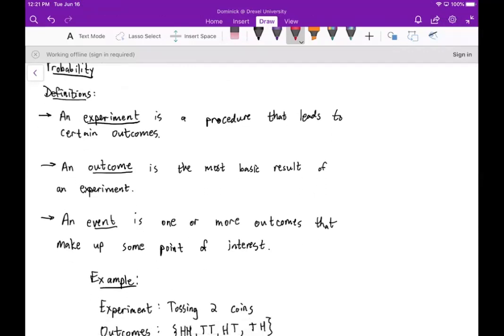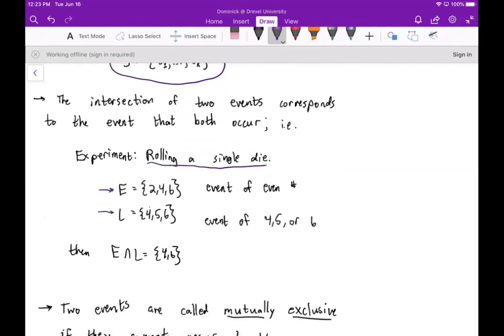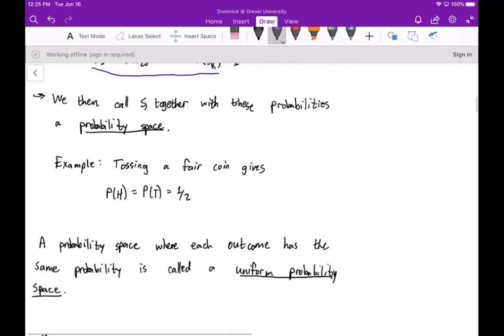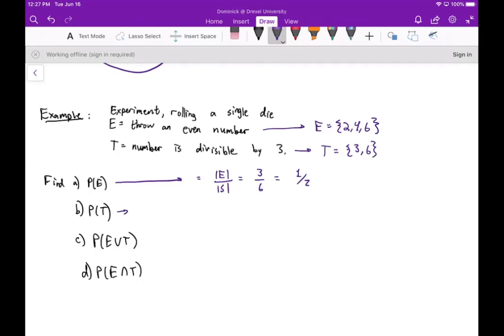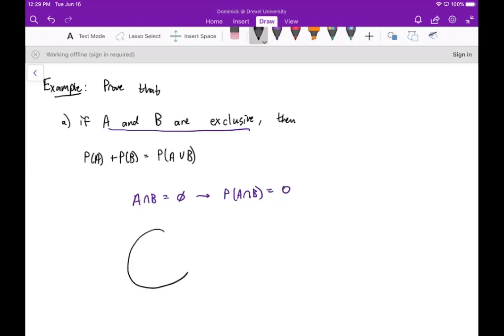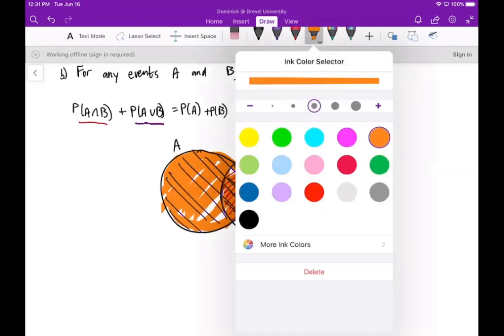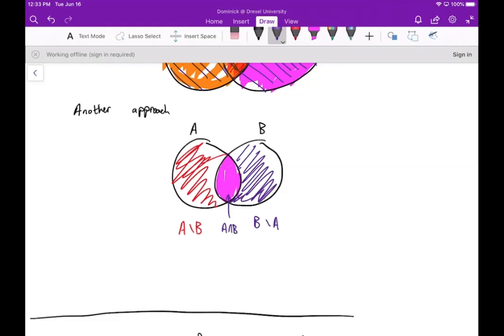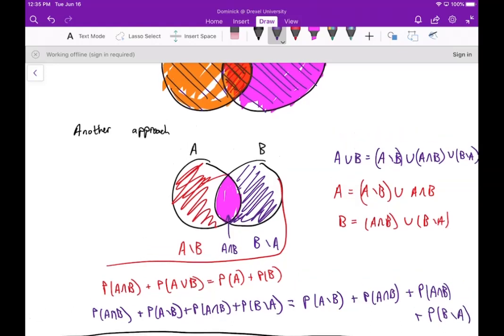Introduction to Probability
A brief description and examples involving basic definitions and principles of probability.